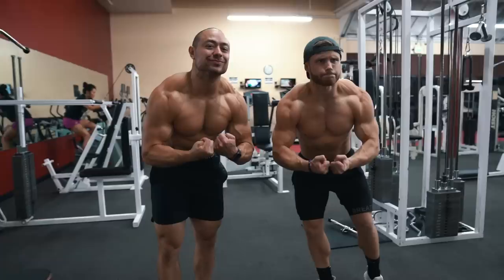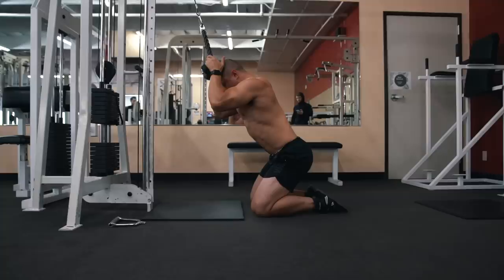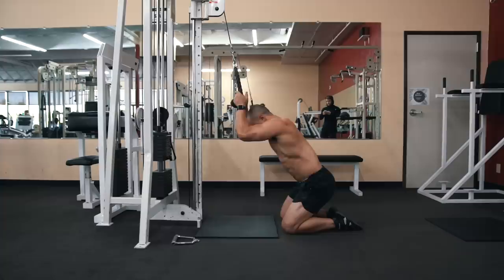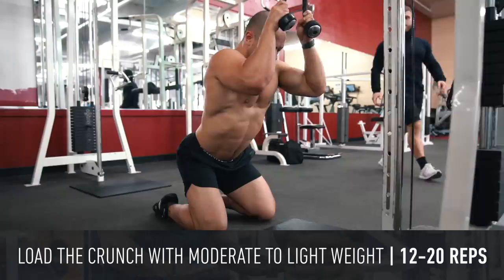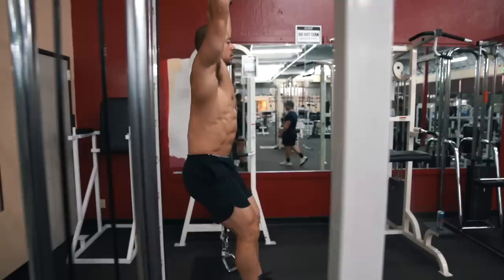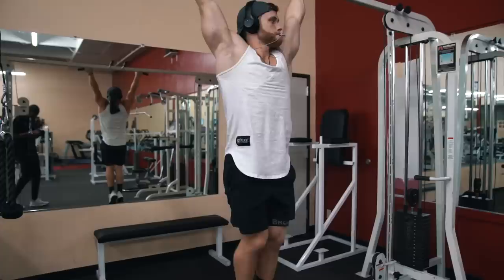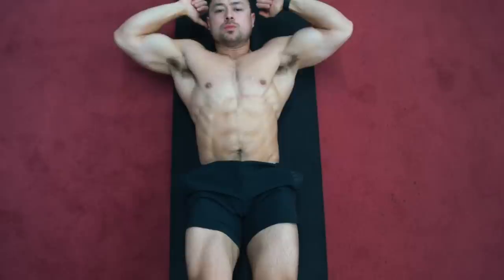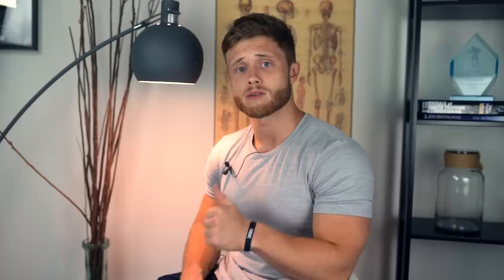Top 3 Science-Based Exercises For Six Pack Abs (Upper vs Lower Abs) ft. Matt Ogus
In this video we're looking at proper technique on three ab movements  to maximize muscular development of the six pack while avoiding injury.